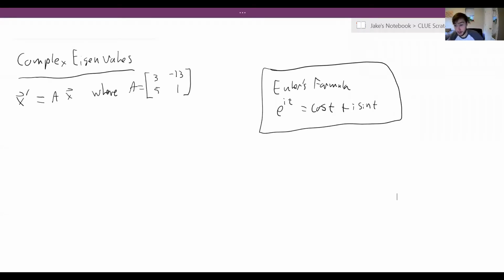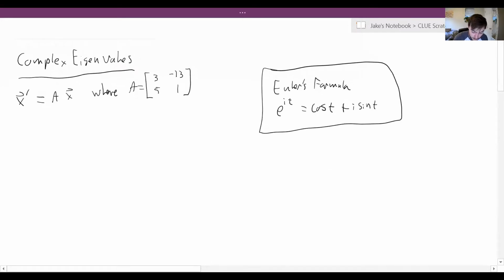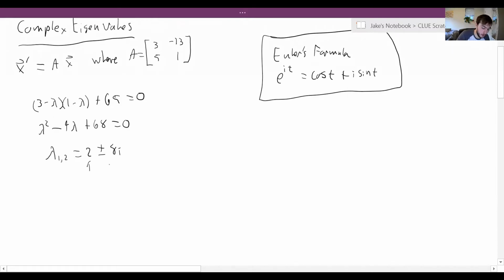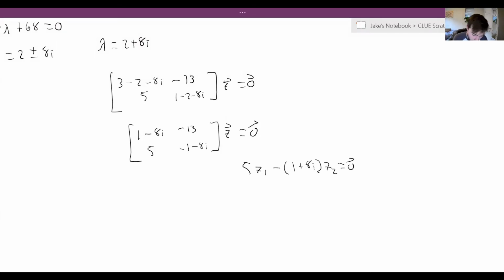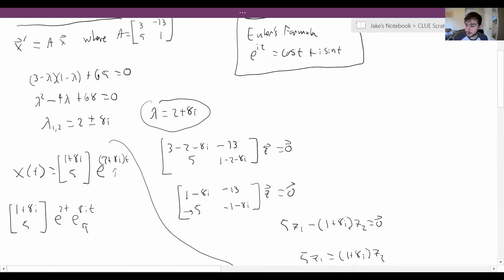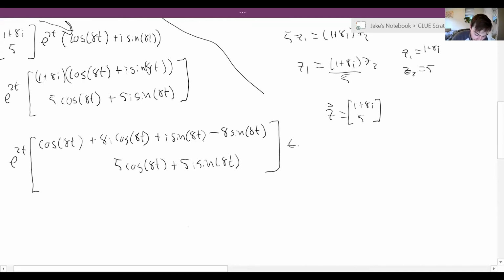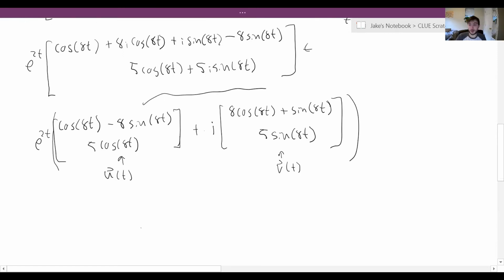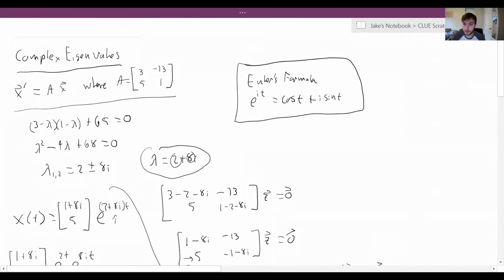Solving Linear Systems of Differential Equations with Complex Eigenvalues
In this video we look into how to solve linear systems of differential equation where the characterizing matrix has complex eigenvalues